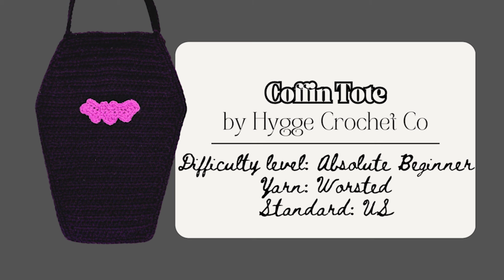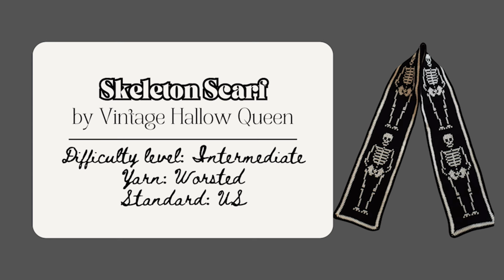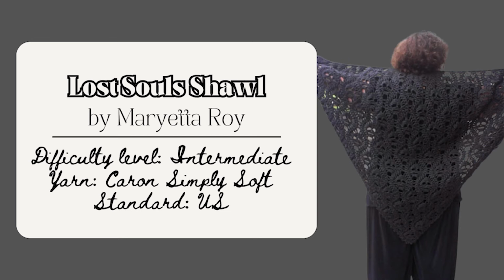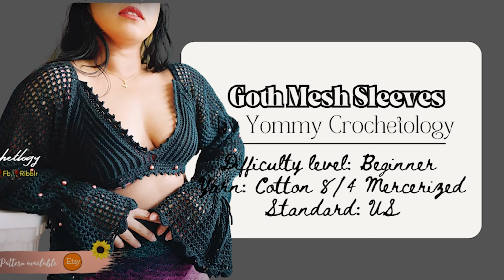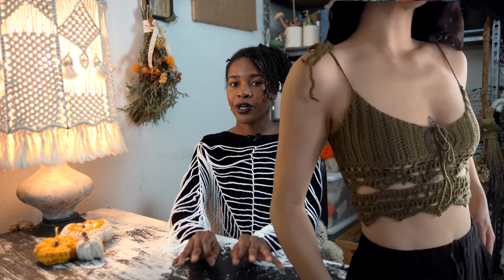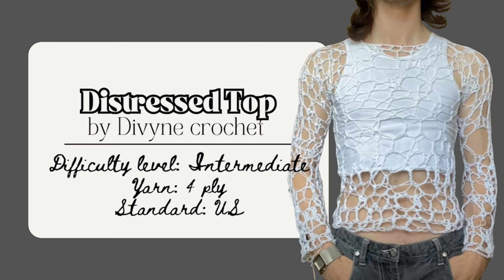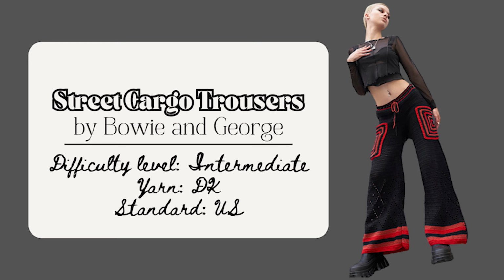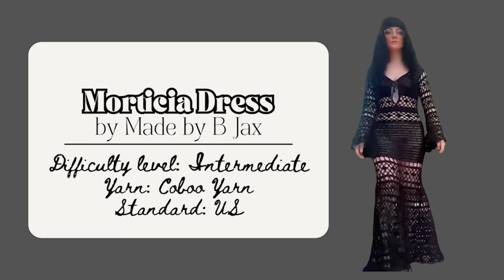my favorite 50+ GOTH CROCHET PATTERNS: perfect for FALL and WINTER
Hey everyone! 🌙 In the spring, I created a list of goth crochet patterns, and you all loved it as much as I did. Now that fall is here, and darker days are upon us - it’s the perfect time to update that list with 50+ new goth crochet patterns that are perfect for the colder months! 🍂🖤

In this video, I’m sharing crochet patterns divided into 5 categories: Accessories, Shawls & Cowls, Tops, Bottoms, and Dresses. From spooky scarves to cozy gothic dresses, there’s something for every dark soul looking to craft this season. 🕸️✨

Don't forget to give this video a thumbs up if you enjoy it, subscribe for more crochet inspiration, and let me know in the comments which pattern you're excited to make! Happy crocheting and stay spooky. 🖤🧶

⏰ Timestamps:
00:00 Intro
01:04 Accessories
05:19 Shawls & Cowls
07:46 Tops
12:56 Bottoms
14:30 Dresses